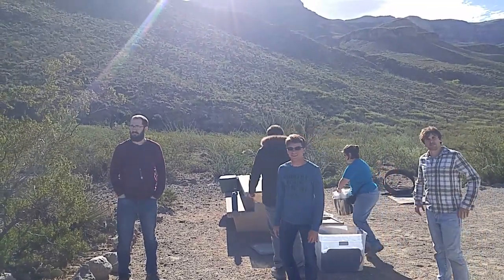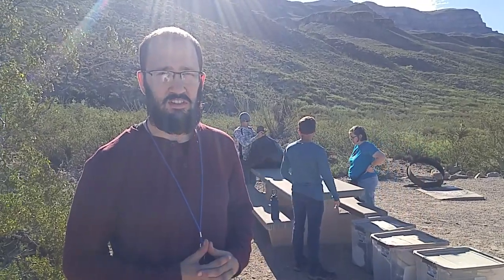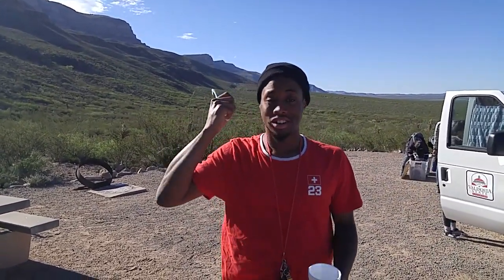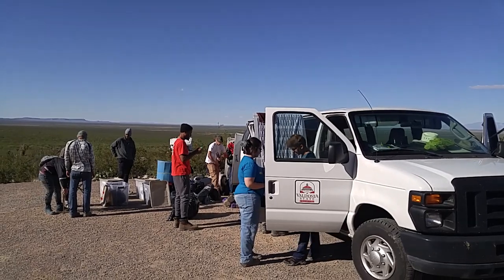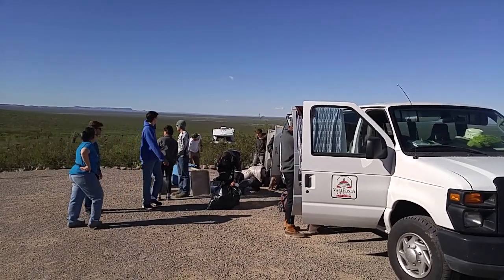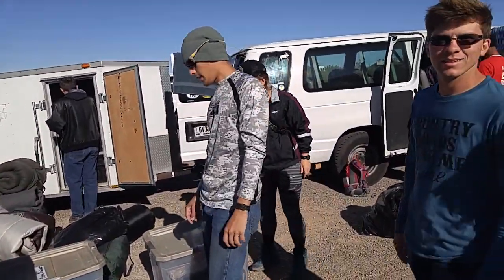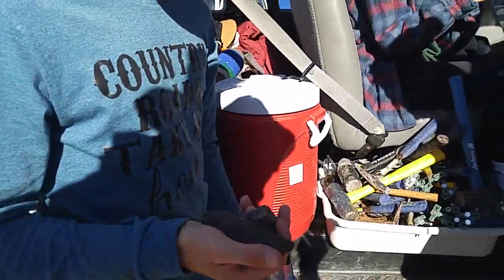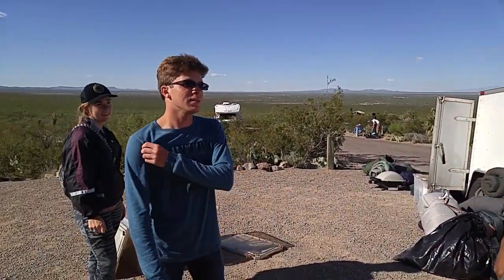TENT CAMPING GEOLOGY STUDENTS...Great Group!!!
rusty78609...From Valdosta State University in Georgia. Camping and learning...a nice combination!          A LINK TO AMAZON PRODUCT thank you for using the AMAZON LINK!!!